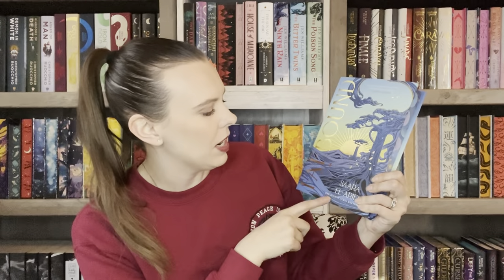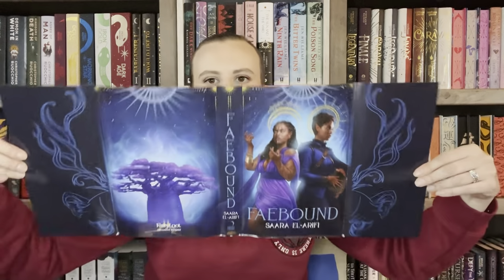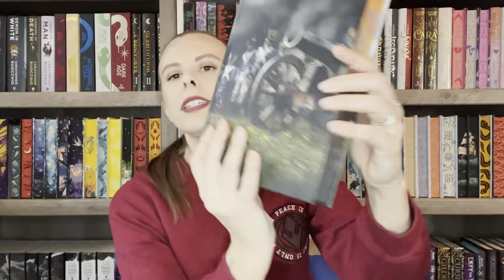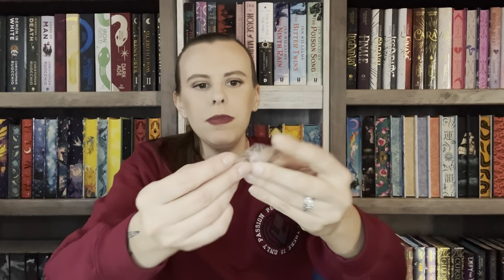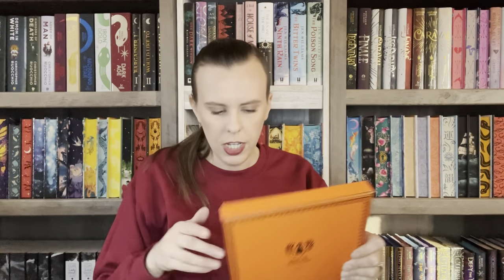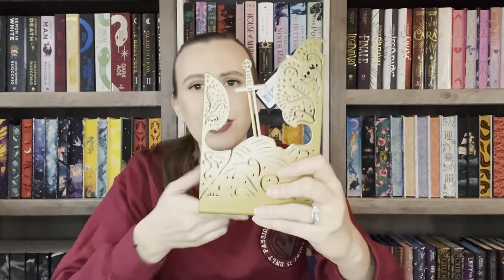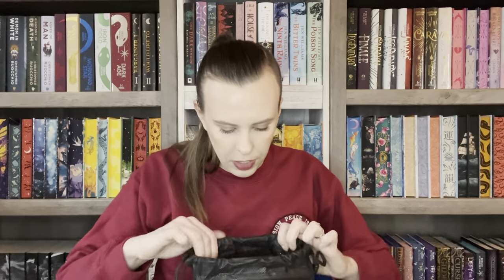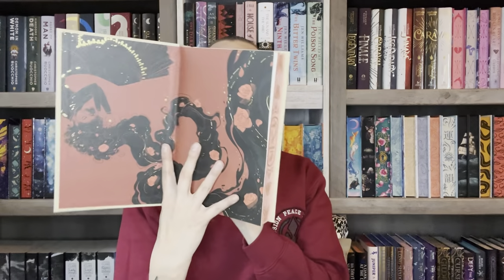Unboxings!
Trying to get through and post all my unboxings that I have but here are the newest ones!

Fable Grounds Coffee Rep Code: RENEGADE10

Amazon wish list